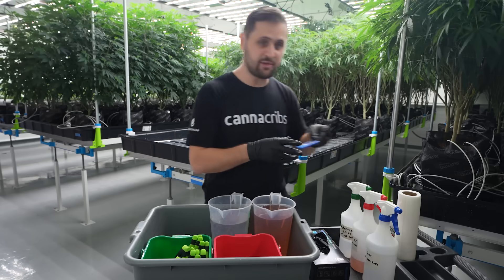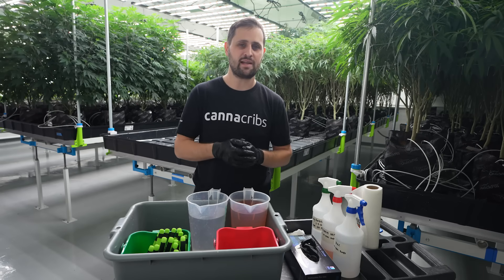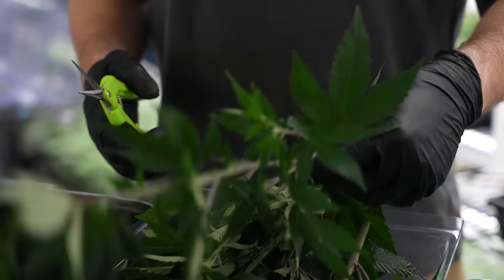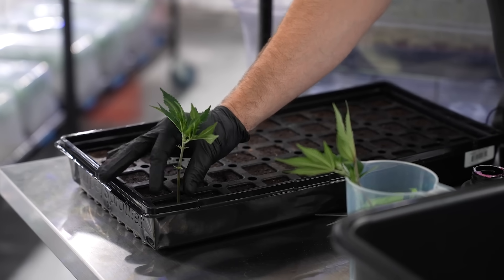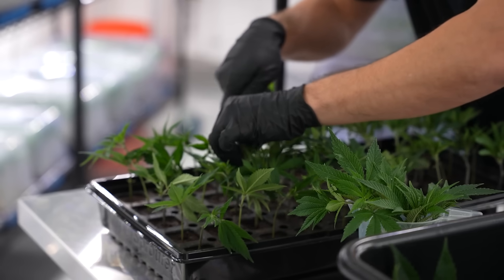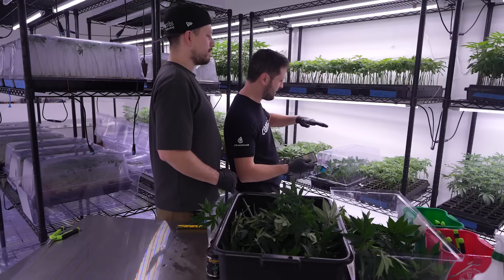Advanced Cloning Methods for Commercial Cannabis Growers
Join Deron Caplan, PhD from the CannaCribs Horticultural Consulting team as he dives deep into the world of commercial cannabis cultivation. In this detailed tutorial, Deron explains how to optimize the cloning process for cannabis plants, highlighting essential practices for maintaining efficiency and preventing contamination. Watch as he demonstrates the use of color-coded tools, the importance of proper disinfection techniques, and strategies for effective plant management. Whether you're a seasoned grower or just starting out, this video is packed with expert advice on how to achieve successful and healthy cannabis clones.